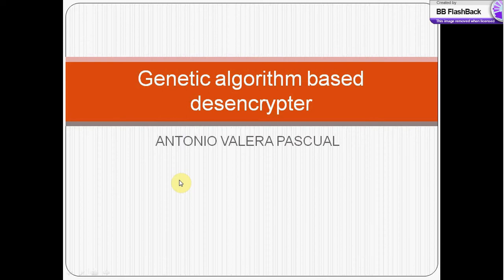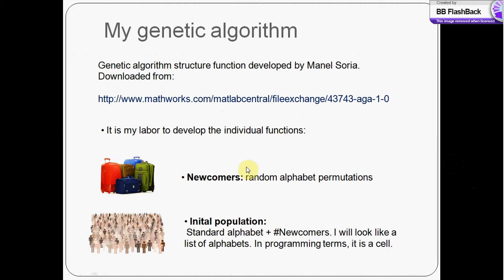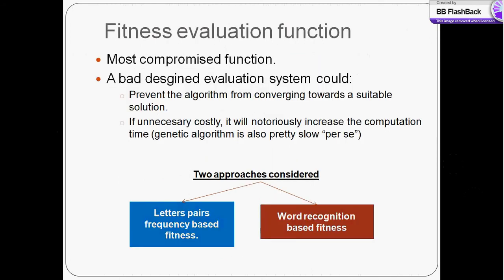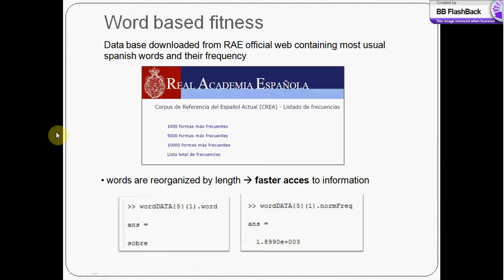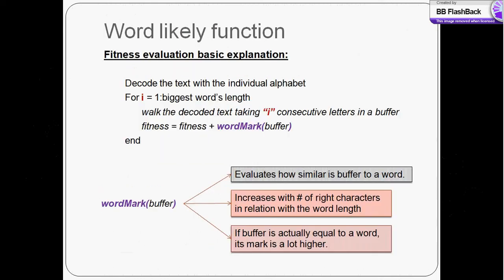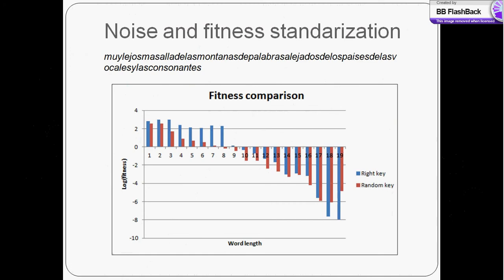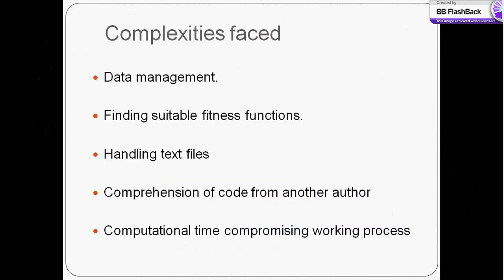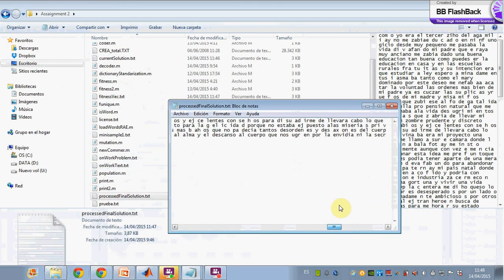Presentacion ANTONIO VALERA